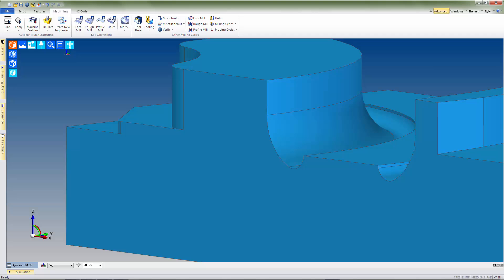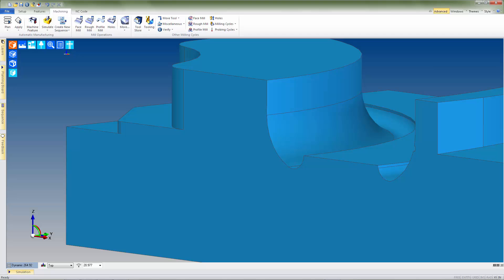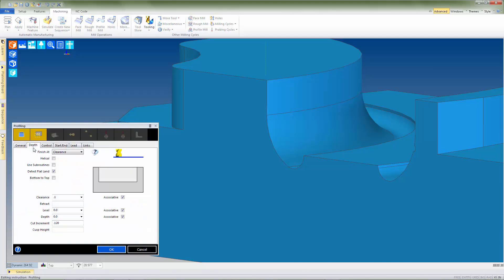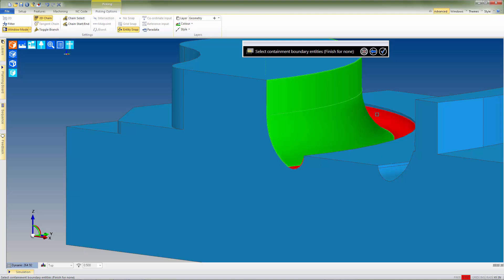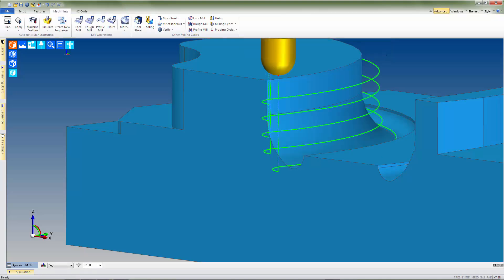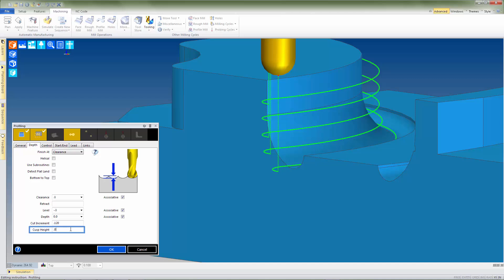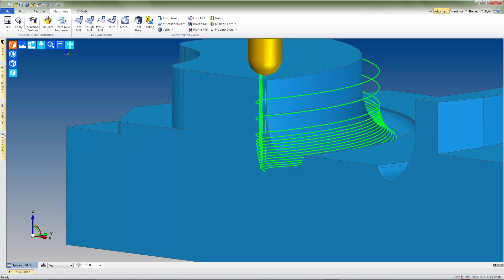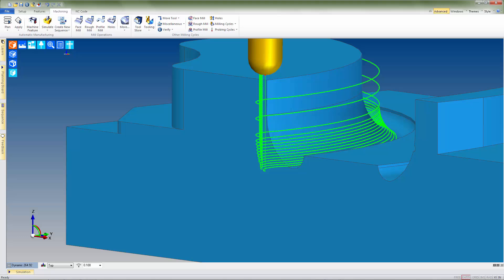Cusp Height Profile Mill Operation | Tech Tips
Please join us for this short Tech Tip video where we'll take a look at how to utilize both the cusp height and cut increment values to get the most out of the profile mill operation.